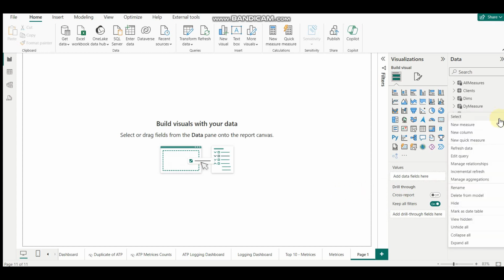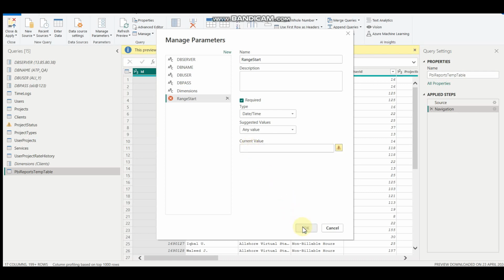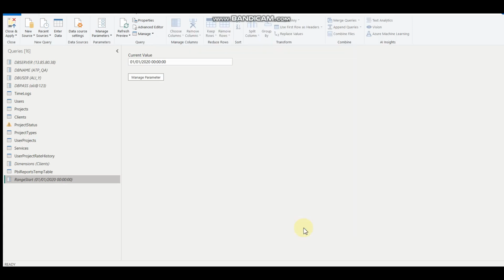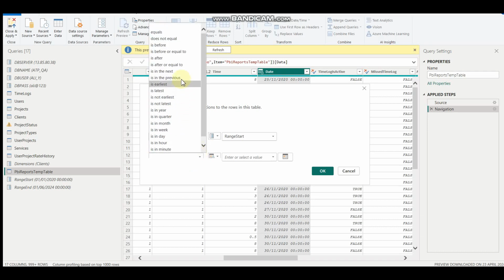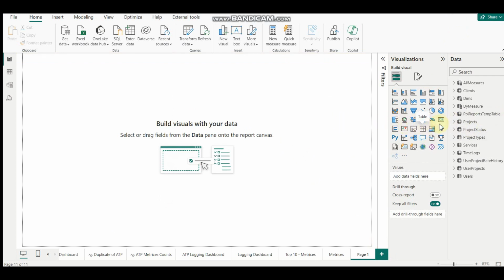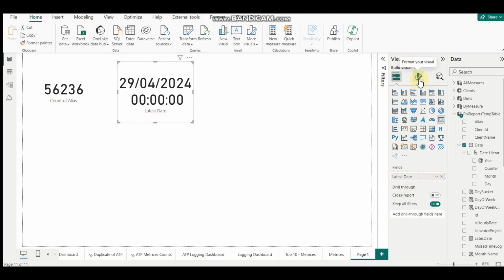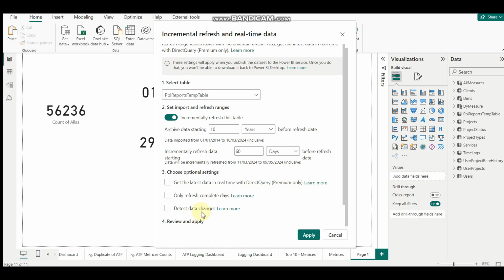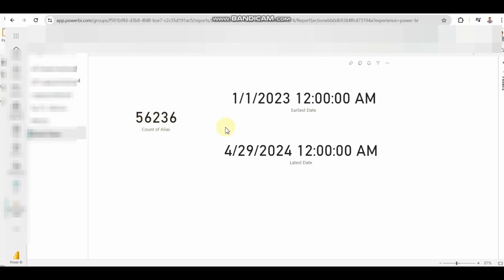Incremental Refresh in Power BI Pro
Tutorial how to do increment refresh in power bi